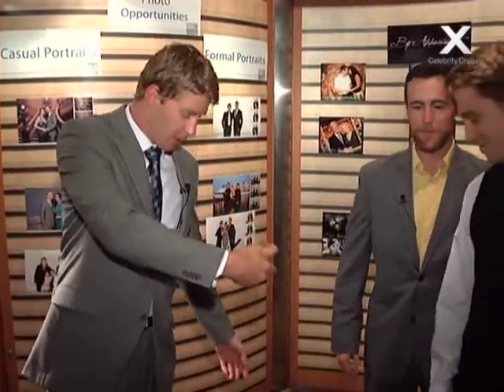CD Drew Daily3 V422